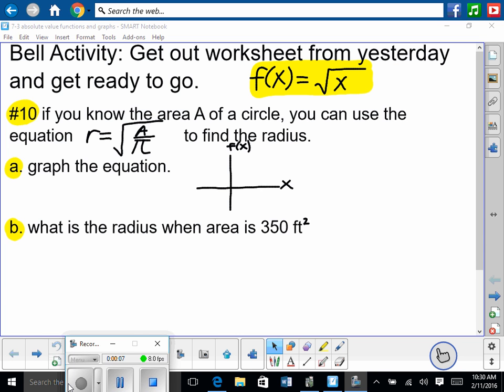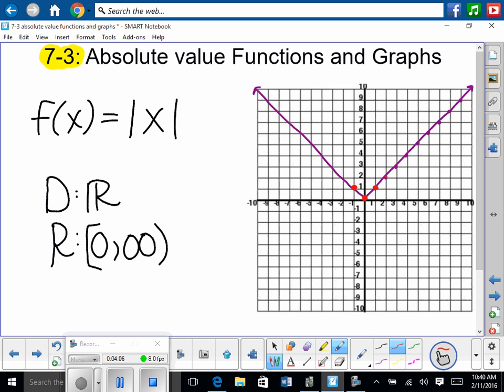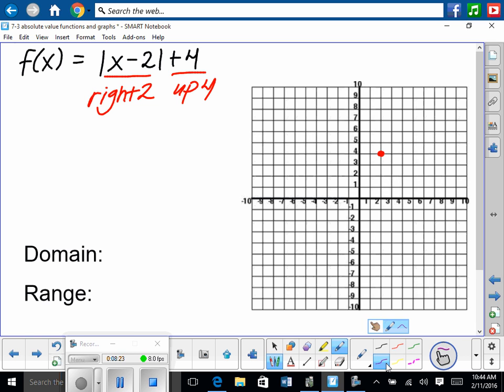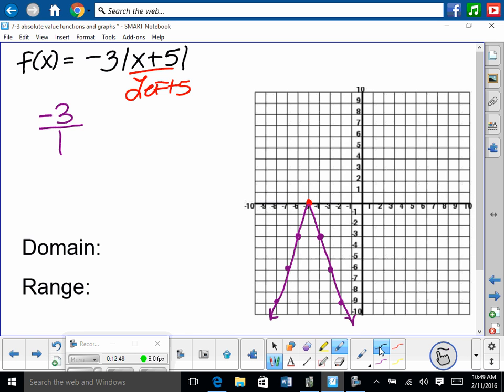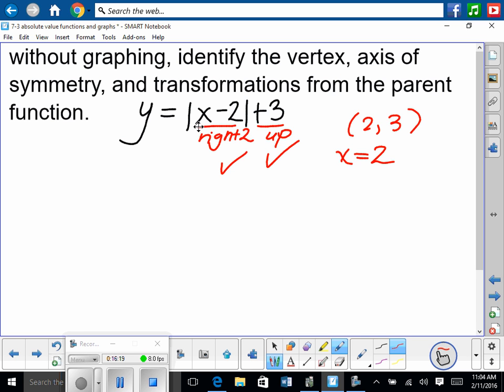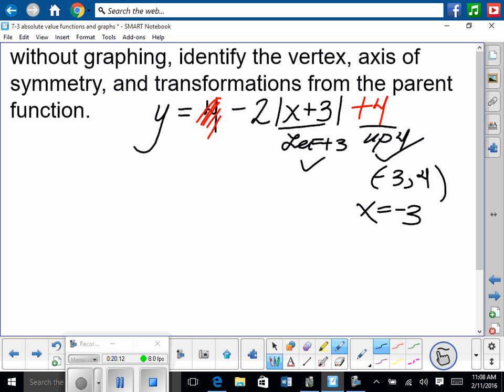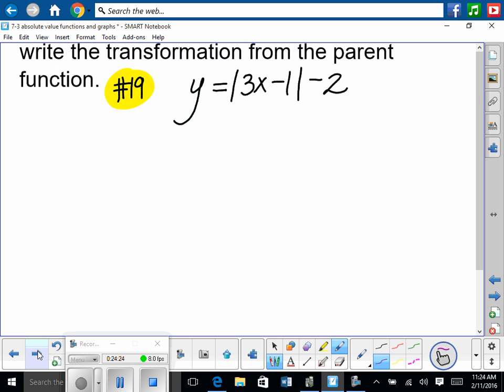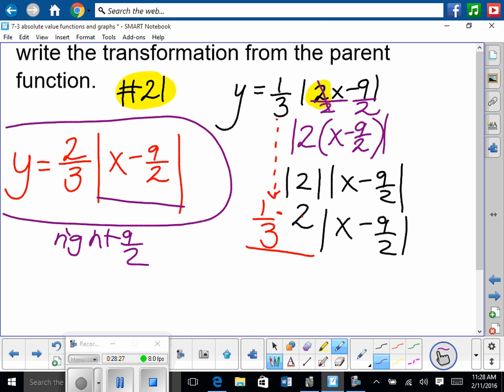7-3 absolute value functions and graphs